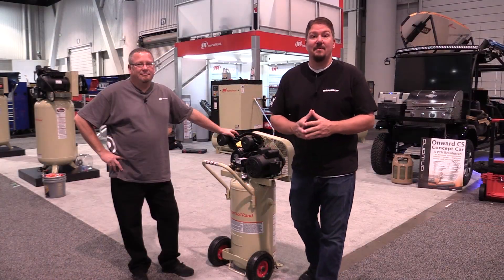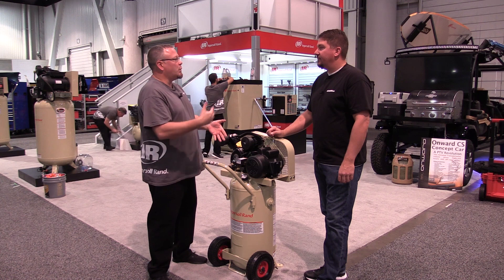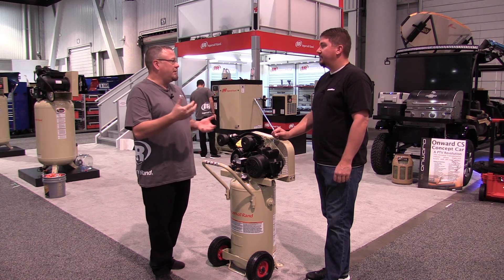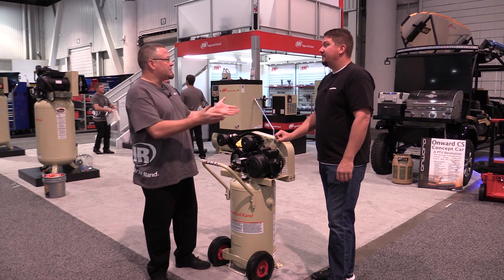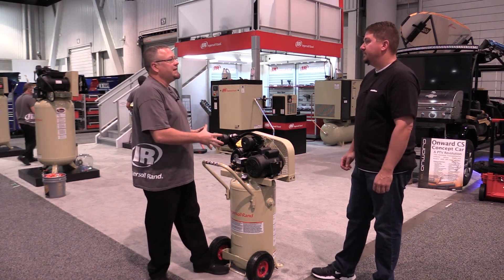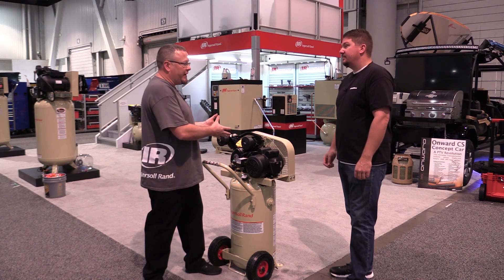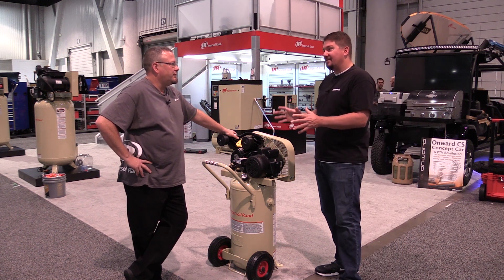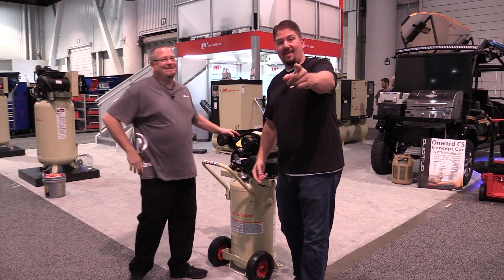Tips on Buying Your First Air Compressor | SCFM & PSI Explained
Buying your first air compressor can be a challenge.  Cot is a big factor along with performance.  In this video, we discuss SCFM, PSI, Tank Size and tool needs with Ingersoll Rand.  This will help you align the right compressor for your shop.  Buying the right compressor the first time can save you money!